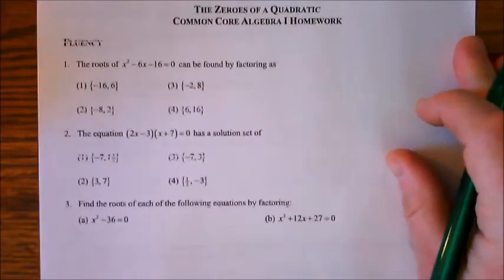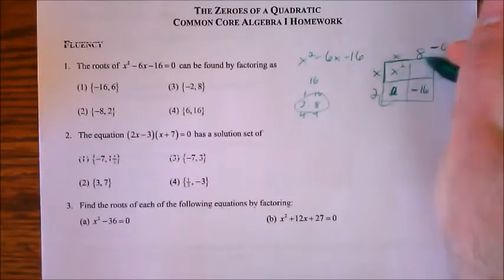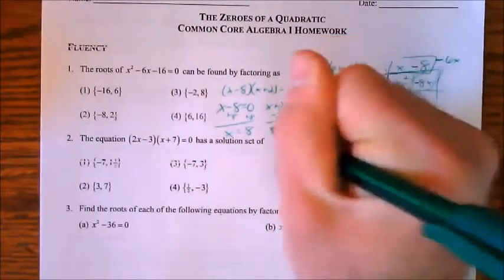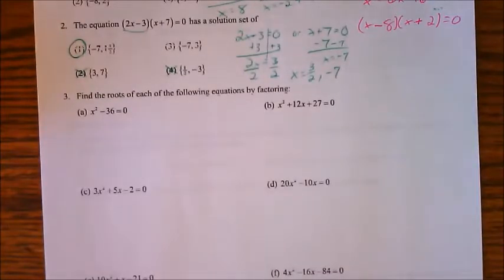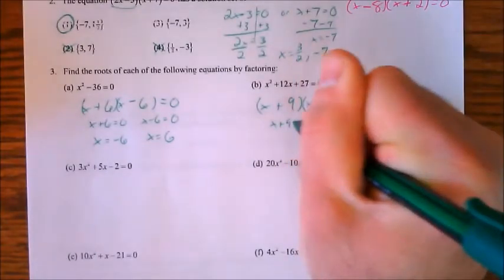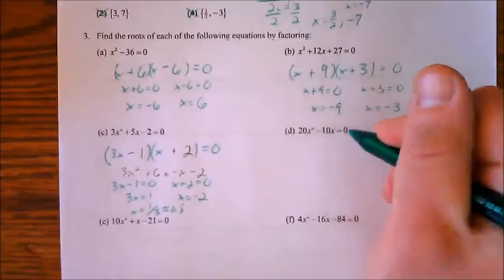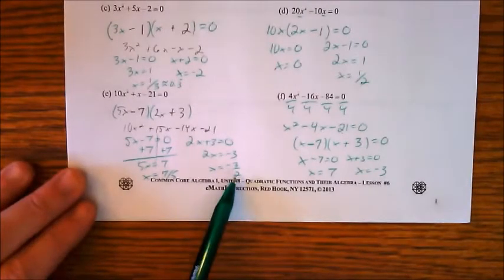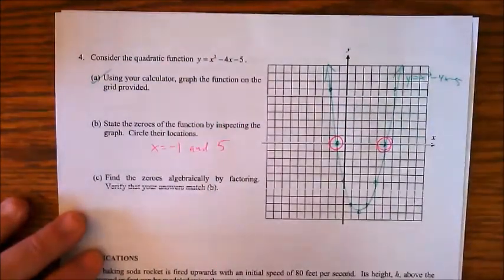Algebra I - Unit #8, Lesson #6 - Zeroes of a Quadratic